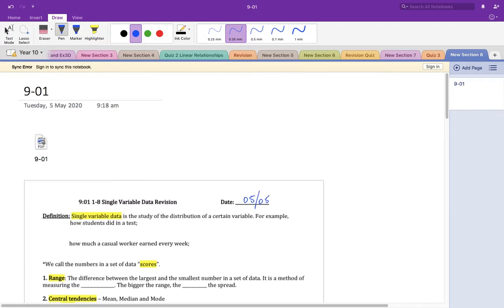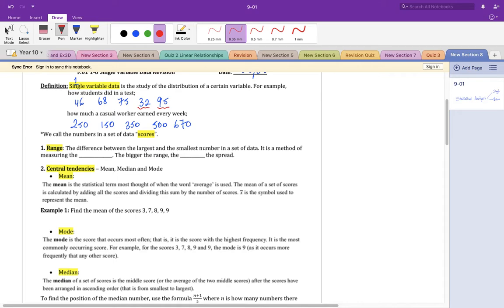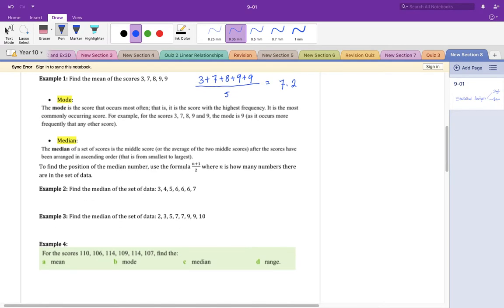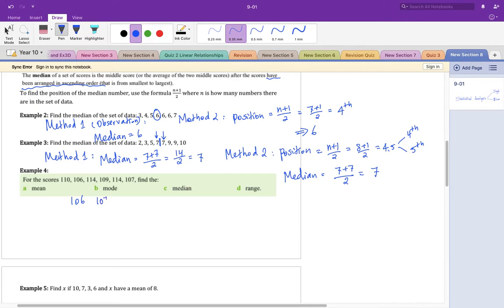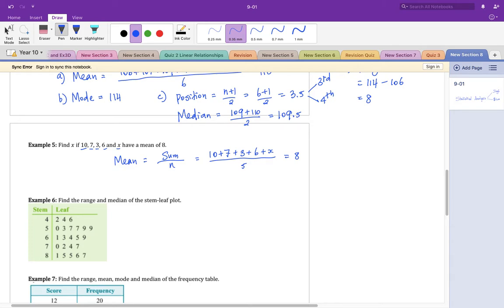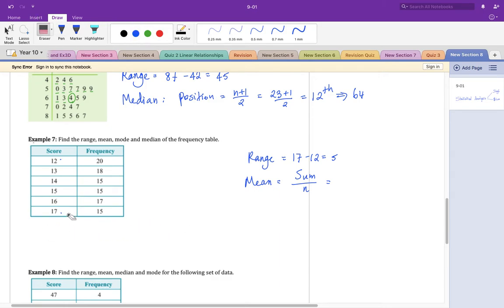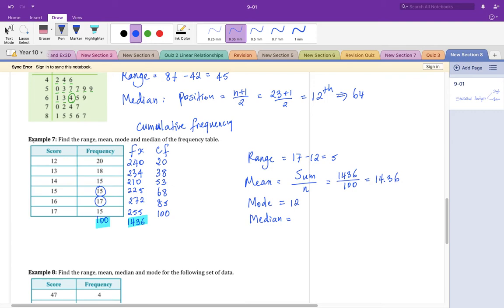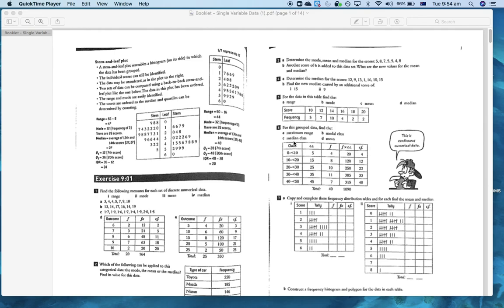Term 2 Week 2 Tuesday - Year 10 - Single Variable Data - 9:01 1-8